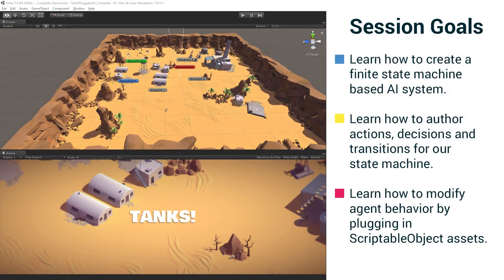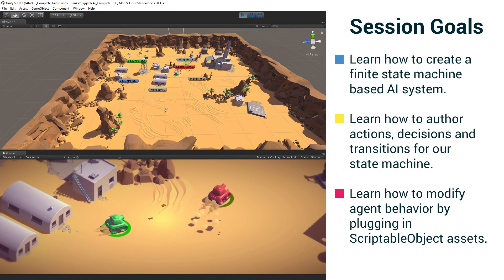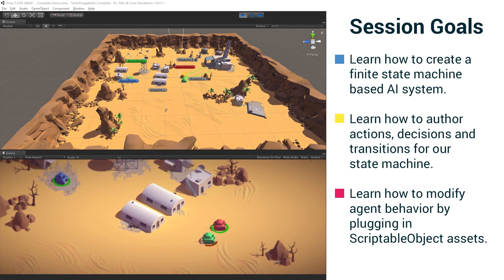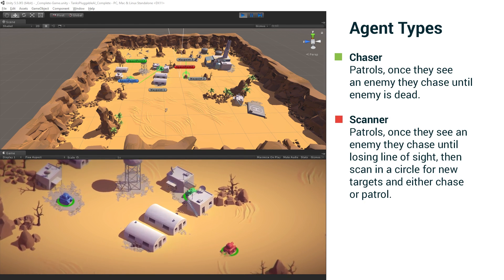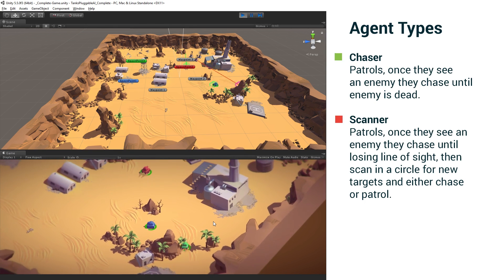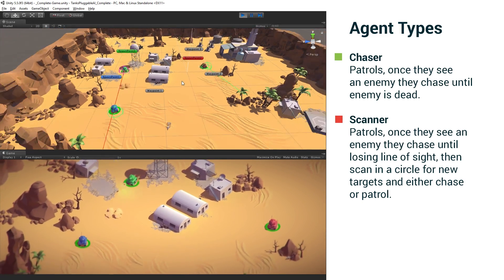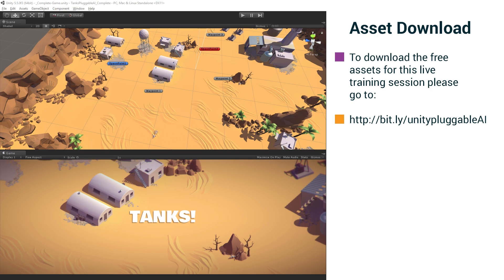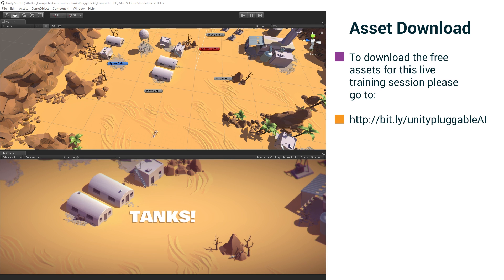Pluggable AI With Scriptable Objects - Intro and Goals [1/10] Live 2017/3/08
In this session we will look at creating a finite state machine based AI system which can be configured in Unity’s inspector using ScriptableObjects for states and actions in those states.